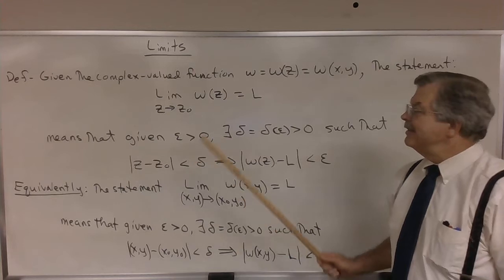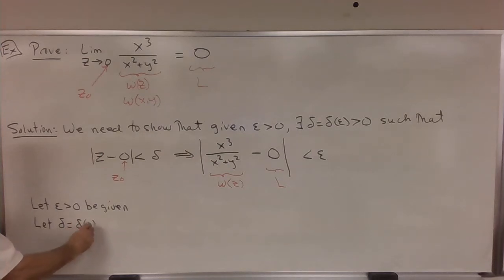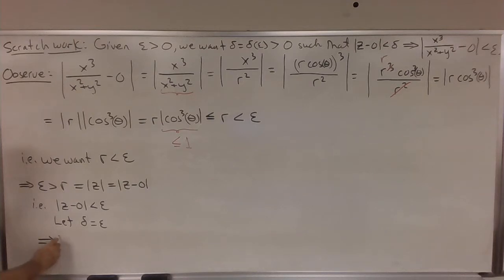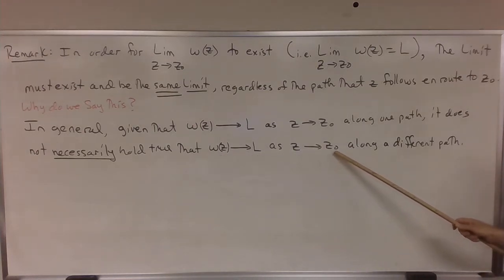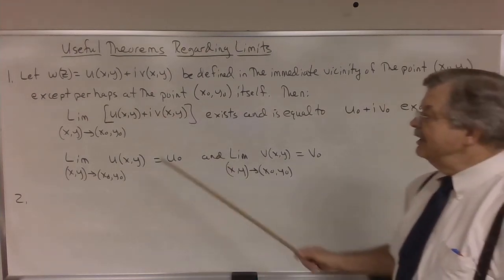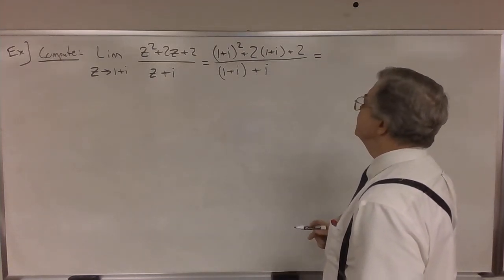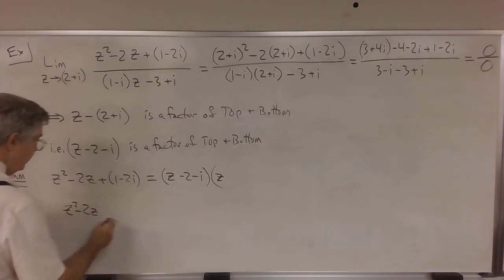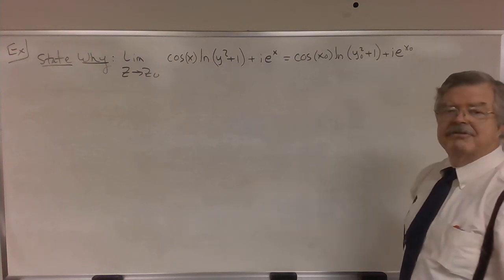MTH 4426 Lecture 13 su 2020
Dr. Rossi's Thirteenth Complex Analysis Lecture